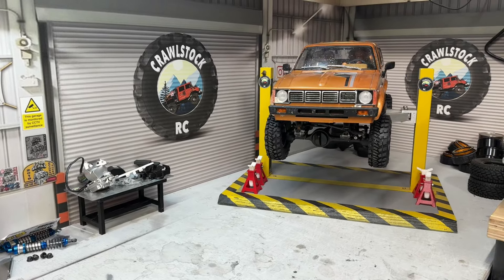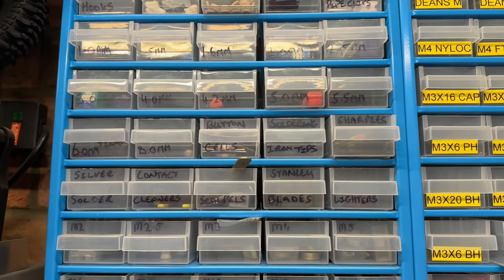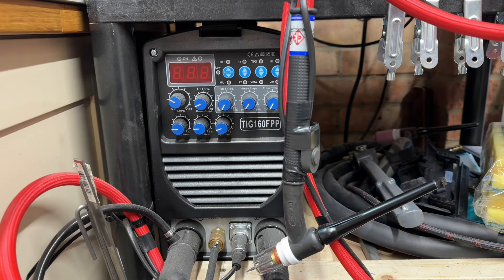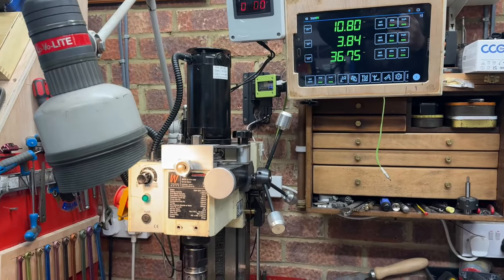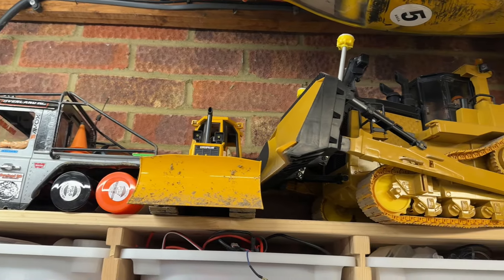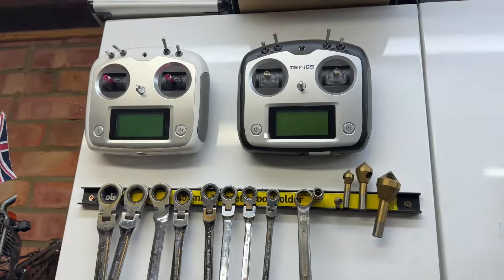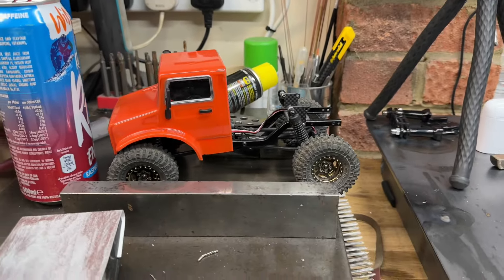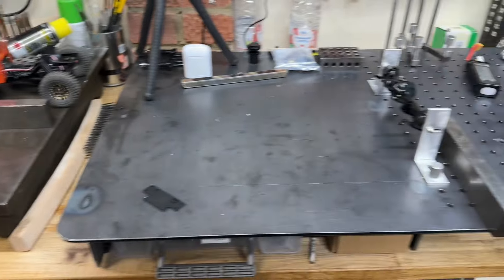Exclusive CrawlstockRC Workshop Tour. Never seen before.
A few people have asked if I will give a shop tour to see how and where I make my creations. This is my sanctuary, a place I go when I need to think and unwind.

Lathe by Chester lathes uk and my Axminster Sieg X2 milling machine.

If you’re looking at starting your own shop, hit me up and I’m always happy to help with advice.